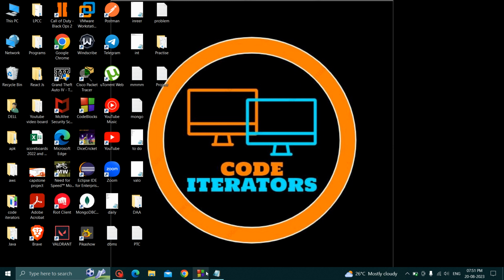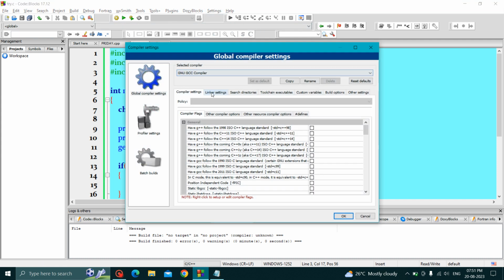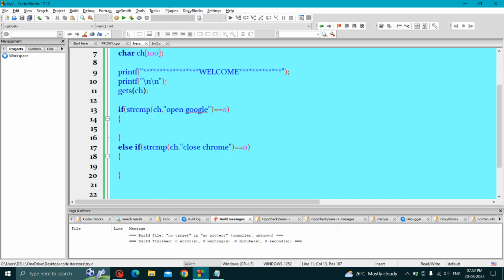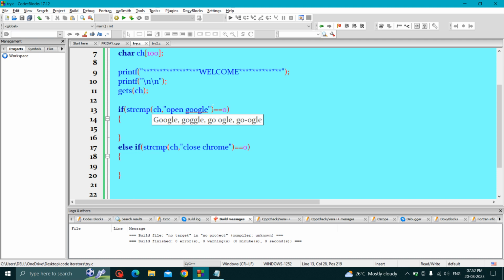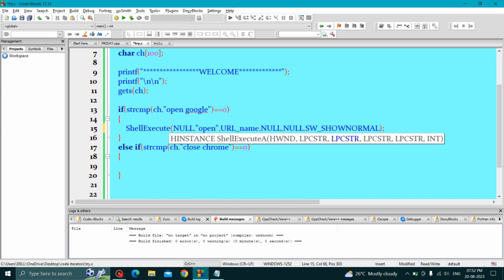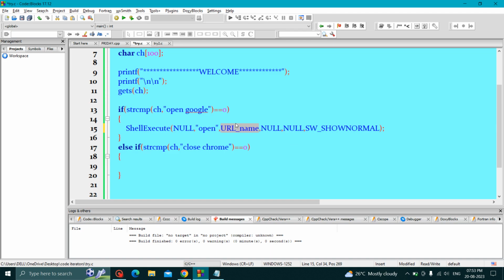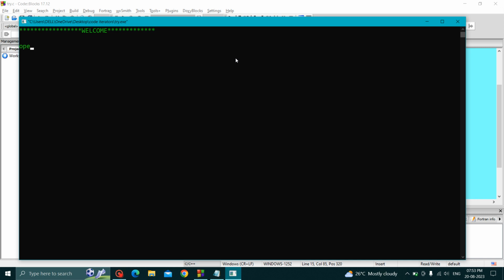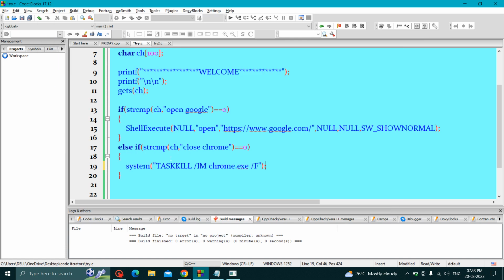How to open and close browser in C in english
In this video you will learn how to open and close browser in C

This are the functions that our A.I can perform.

1) Date,time,day.
2)Special Days.
3)Chatting.
4)play video,music.
5)Browser.
6)open images.
7)open application.
8)shutdown,restart.
9)open any file format.
10)Birthday wishes.

how to open and close browser in programming

how to open and close browser in C